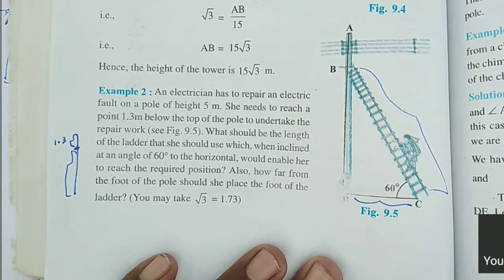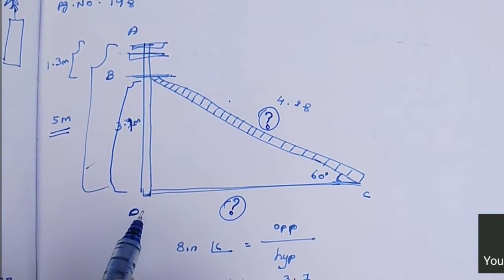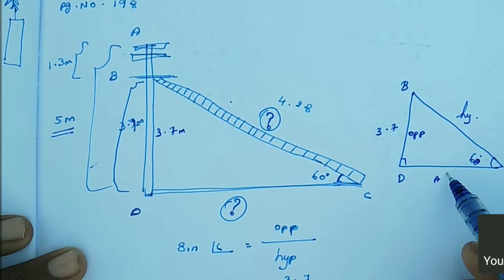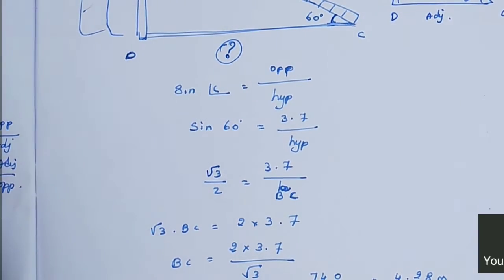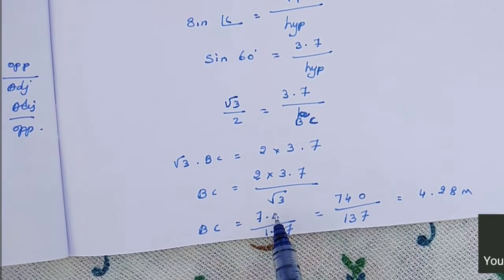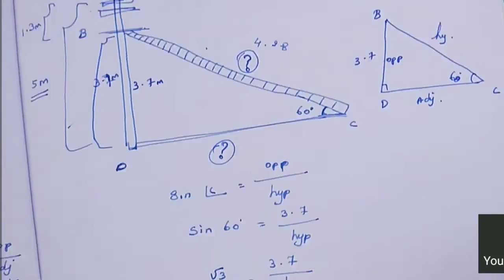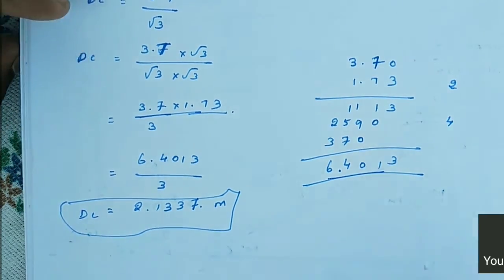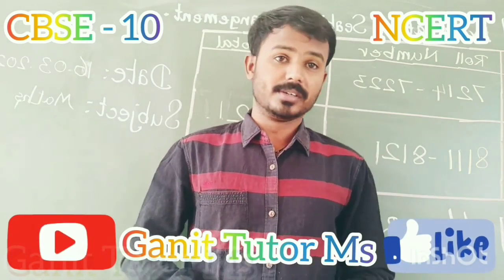InShot 20200929 084844286